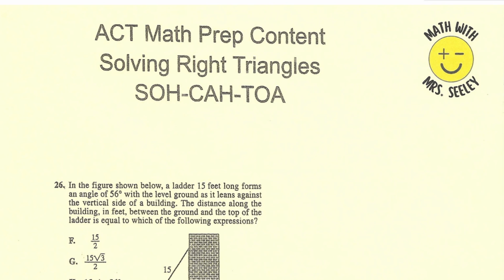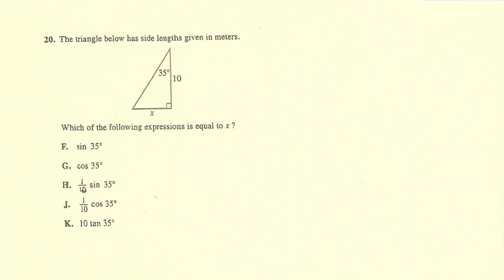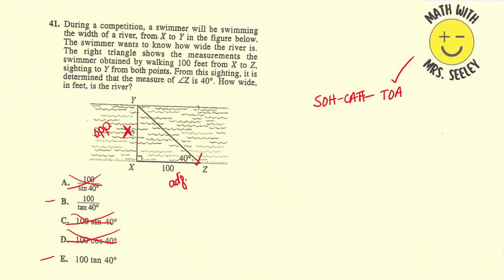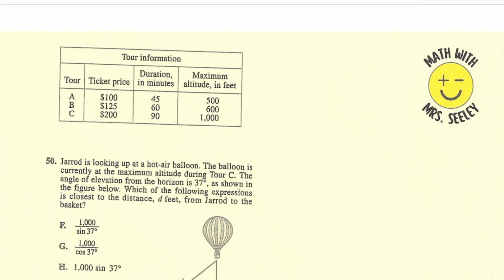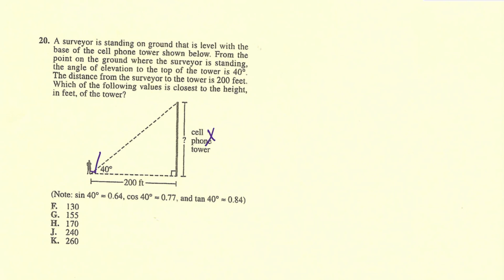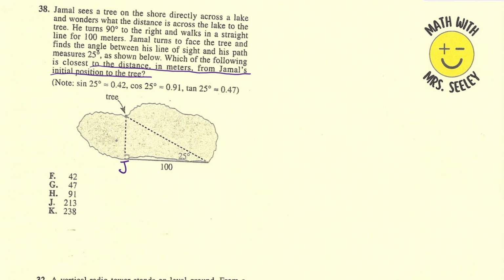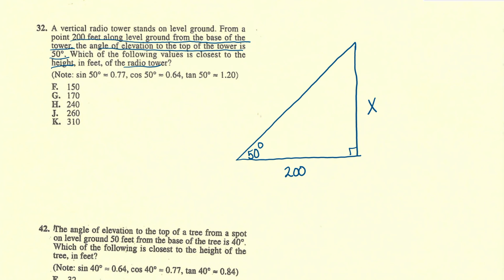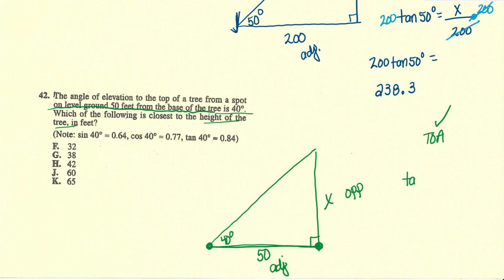ACT Math Prep - Solving Right Triangles Using SOH-CAH-TOA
In this video,  I will show you how the ACT asks the various questions on solving right triangles - just like you'll need on test day. I will work out the right triangle trigonometry word problems of various types and difficulty levels. I want to help you build your ACT score one problem at a time at Math With Mrs. Seeley!